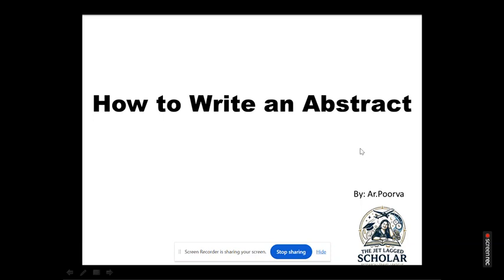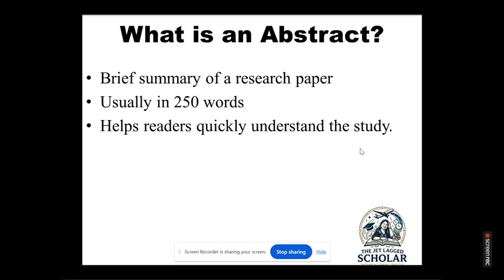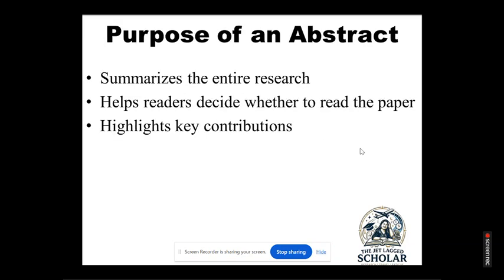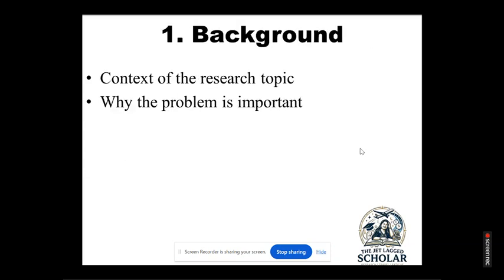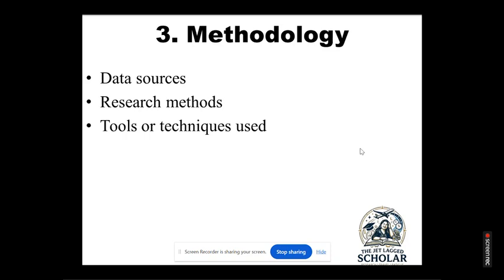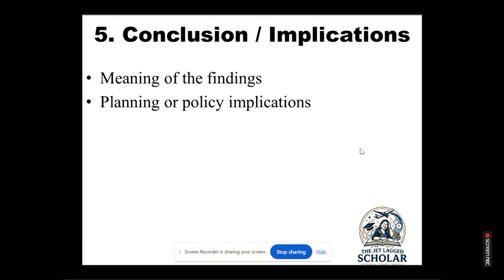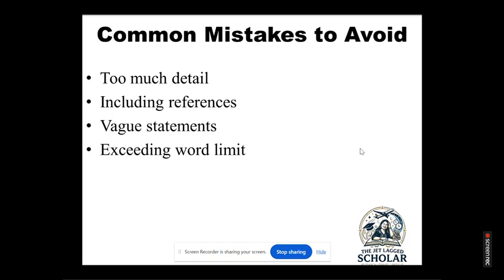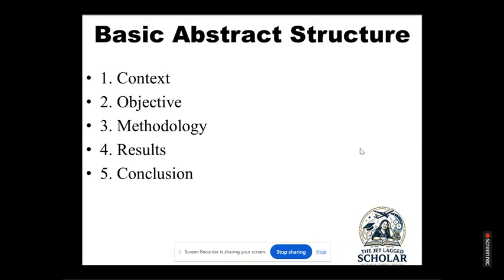How to write a perfect Abstract.